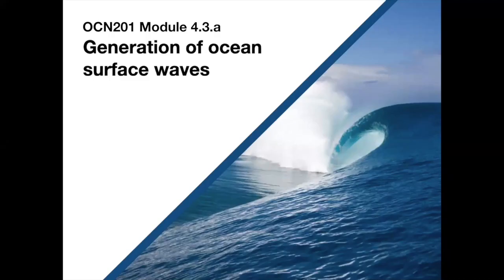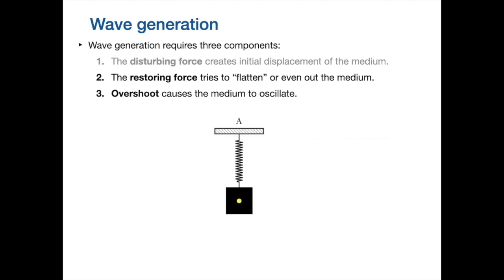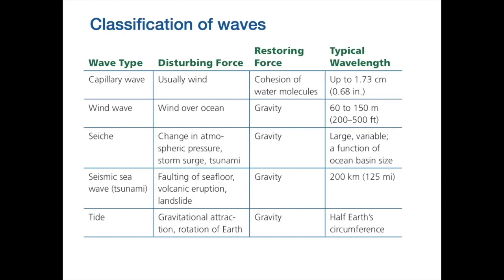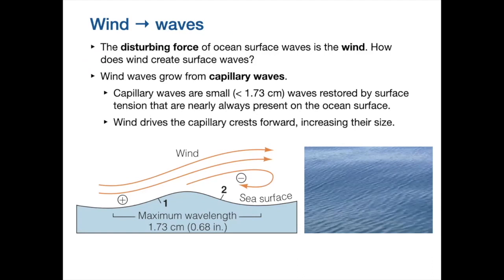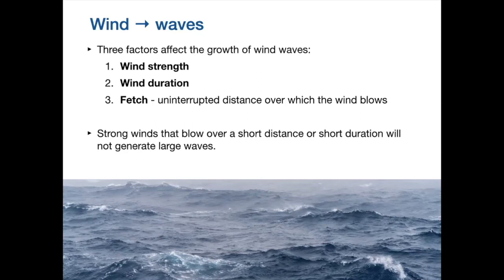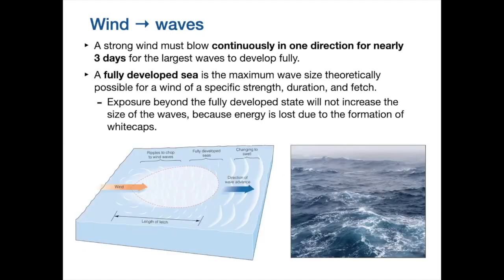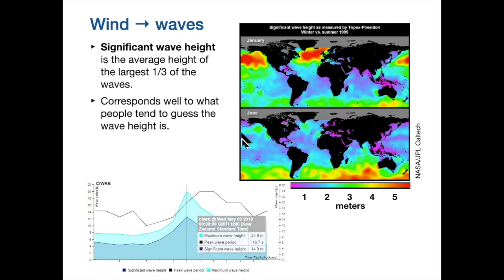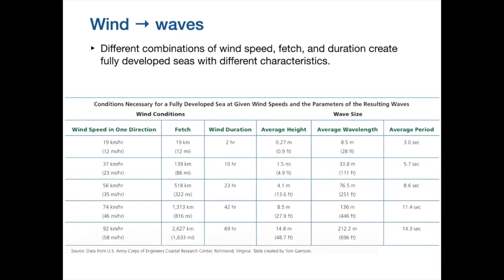Module 4.3.a Generation of ocean surface waves